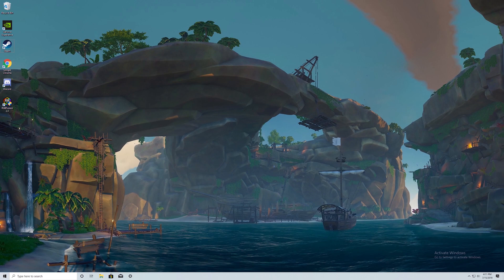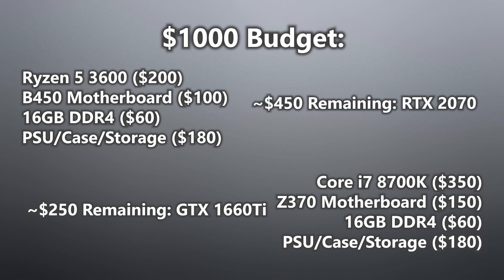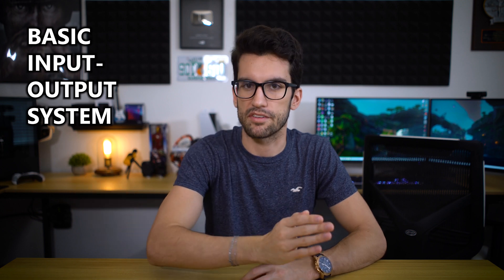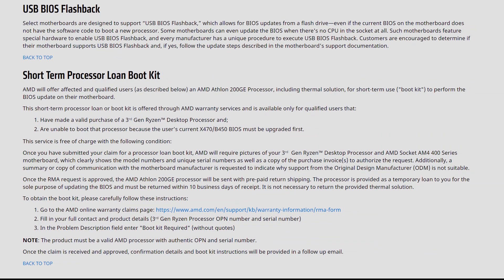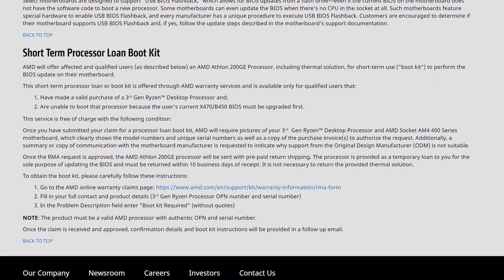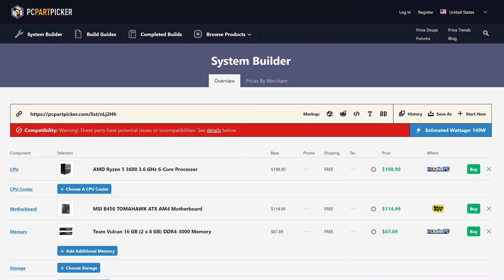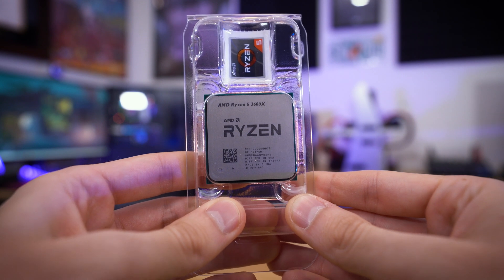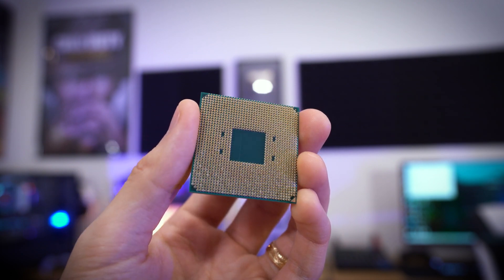Buying a Budget Zen 2 CPU? Don't Forget This!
For those wondering, this video was re-uploaded on the same day and amended to address the USB BIOS Flashback feature that has been added to many cheaper boards as of late. This was news to me, and I wanted to be sure it was discussed in this video. Sorry for the confusion and thanks for the patience. Hope you enjoy!

Check out the Ryzen 5 3600
on Amazon

2x Pixio PX275h IPS Monitors